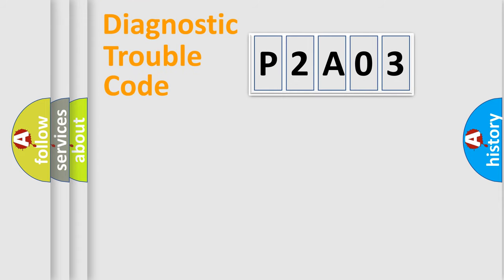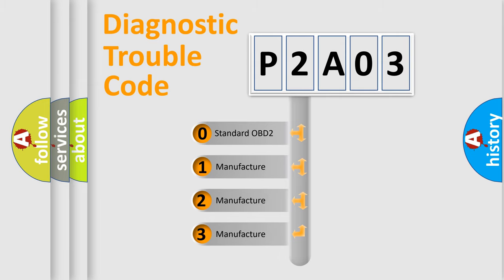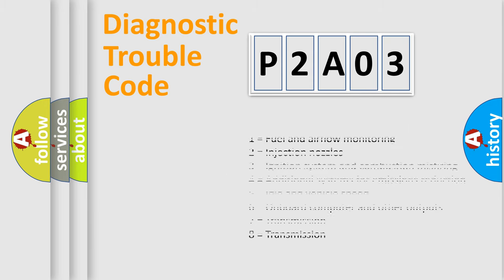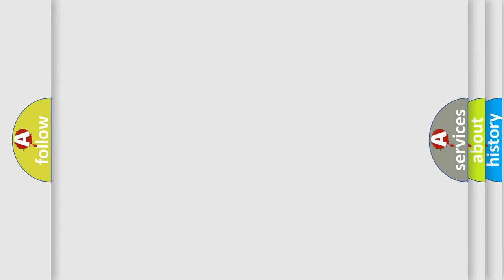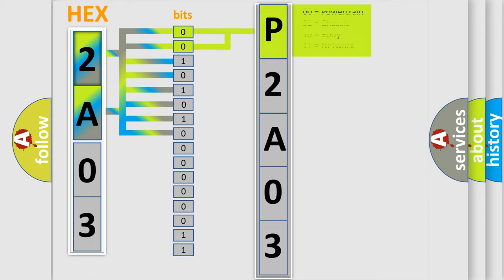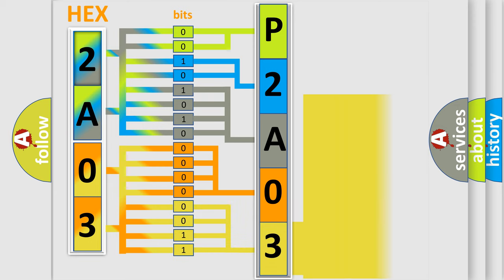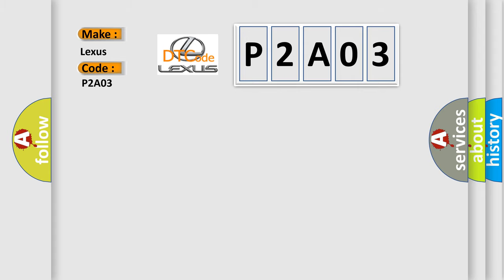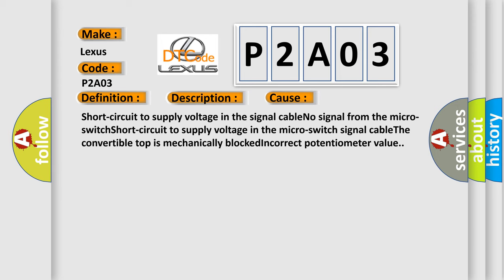DTC Lexus P2A03 Short Explanation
Contents:
0:21 Basic DTC analysis according to OBD2 protocol standard.
1:48 Insight into programming
2:58 A diagnostically understandable description of the Diagnostic Trouble Code
3:05 Basic error definition

Make:
Lexus
Code:
P2A03
Definition:
Convertible Top Closing. Current Too High
Description:
Diagnostic trouble code (DTC) CCU-311 is stored if one of the motors is overloaded (draws to much current) when closing the convertible top.
Cause:
Short-circuit to supply voltage in the signal cableNo signal from the micro-switchShort-circuit to supply voltage in the micro-switch signal cableThe convertible top is mechanically blockedIncorrect potentiometer value.